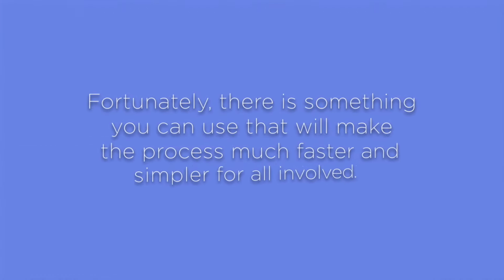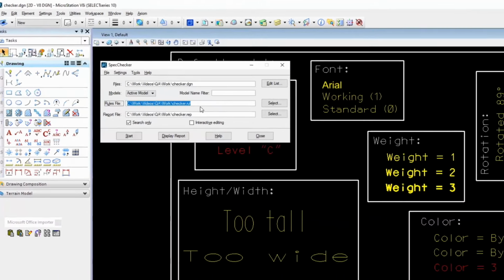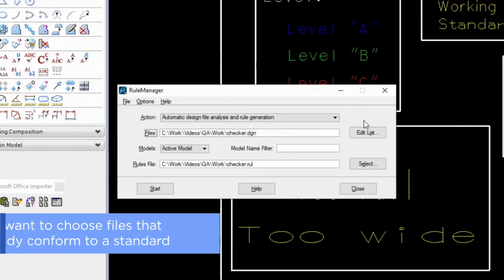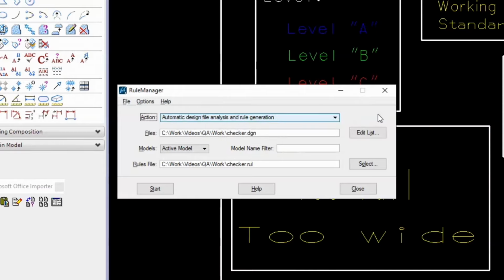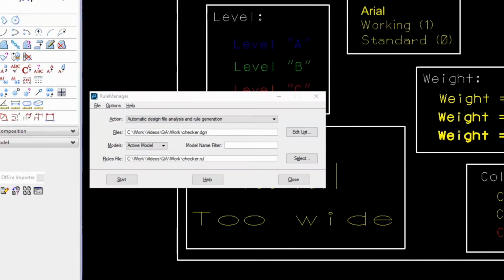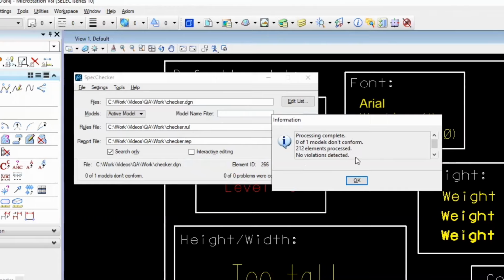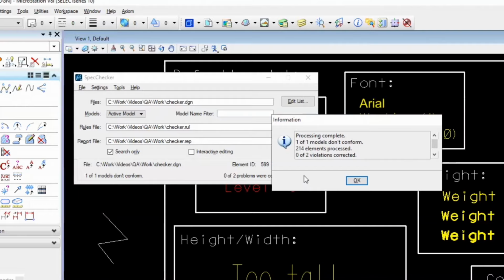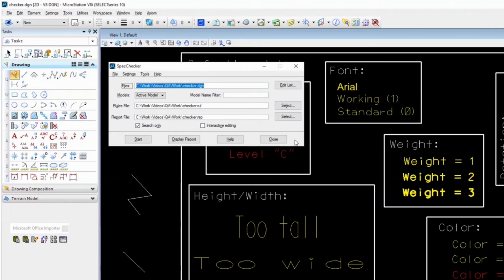Identify & Fix Design Files with CAD Standard Violations using Axiom's SpecChecker™ and RuleManager™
This video talks about how Axiom's SpecChecker™ and RuleManager™ can help you automatically discover, report, and optionally correct elements in your design files that do not comply with your CAD standards.

What is Axiom's SpecChecker™ and RuleManager™?
Axiom's SpecChecker™ and RuleManager™ saves you from hundreds of hours of tedious, manual proofreading of design files (and even cell libraries). SpecChecker catches violations and eradicates a major source of rejected submittals.

Perform quality assurance checks on your MicroStation files quickly and easily! Make sure your files are up to CAD Standards and easily fix any violations.

Axiom provides powerful software that helps thousands of engineers, architects, designers, project leaders, CAD managers, and CAD/BIM users all over the globe to handle some of their most time-consuming tasks. Known as the world’s largest third-party software developer dedicated to making MicroStation easier, saving MicroStation users’ time, solving their problems, and increasing their production, Axiom then turned its sights into broader fields, beginning with the Autodesk universe.